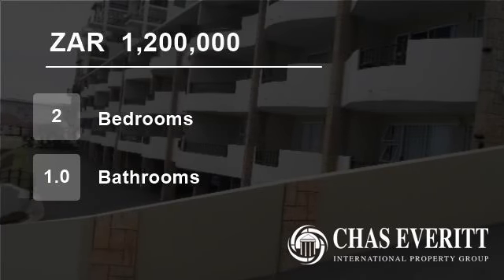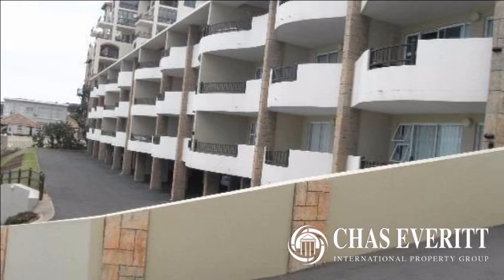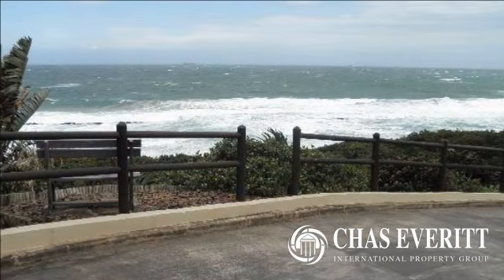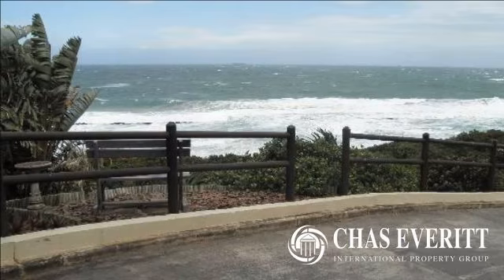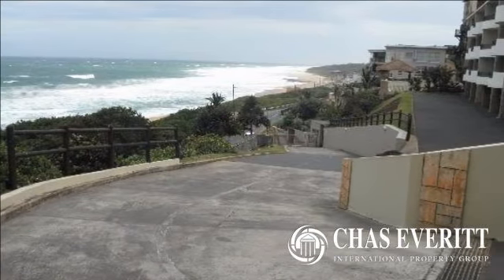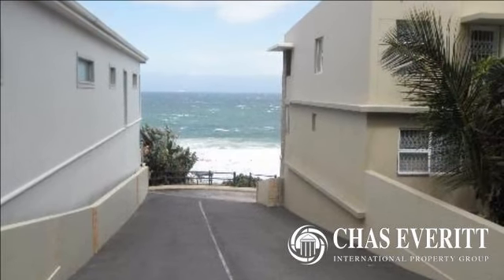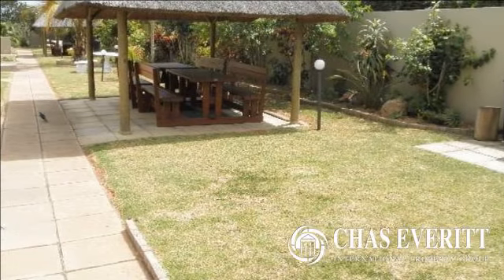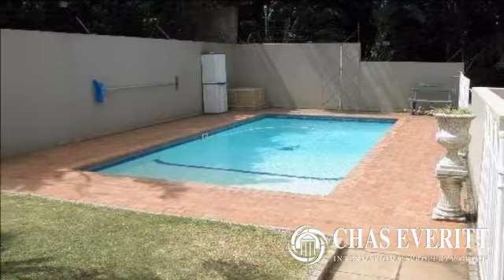1 Bedroom Flat For Sale in Westbrook, South Africa for ZAR 1,200,000...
A pristine holiday flat in a neat and very well maintained complex&#8203;, situated 50 meters from the beach. 1 1/2 bedroom with amazing sea views. Drive in access into the complex upto the parking bay allocated to the flat.Fully fitted kitchen with porcelain tiles throughout. Open plan lounge area with an easy flow onto a ni...